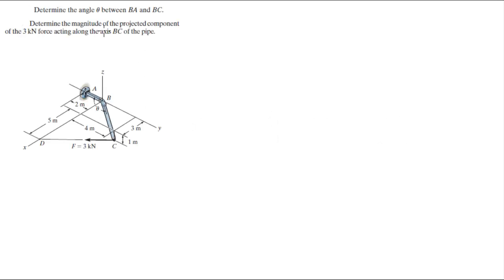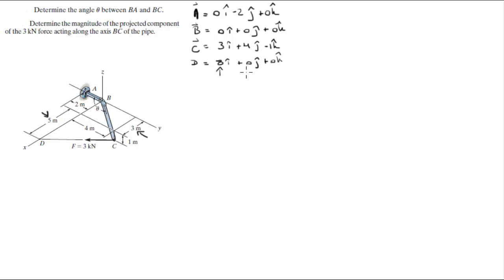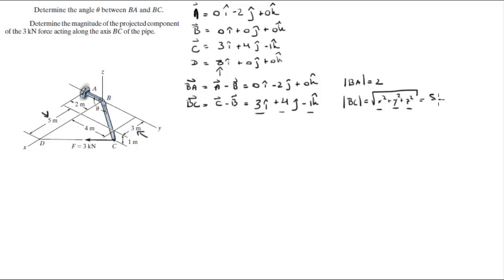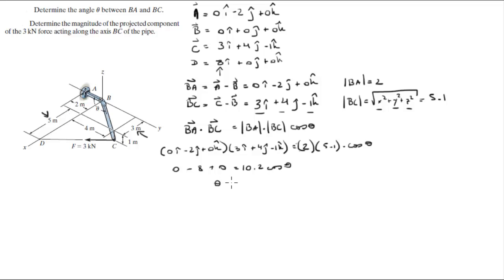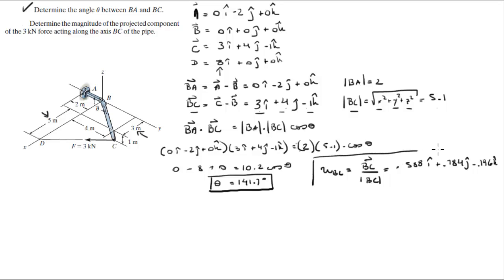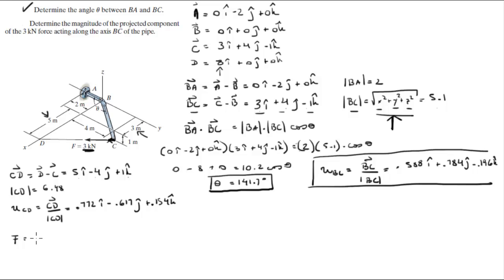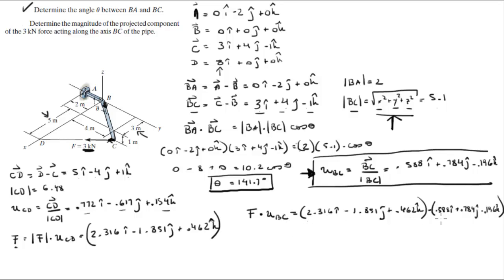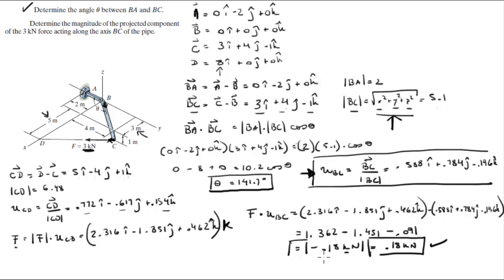Find the angle between two vectors and find the projected component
Determine the angle u between BA and BC.

Determine the magnitude of the projected component
of the 3 kN force acting along the axis BC of the pipe.